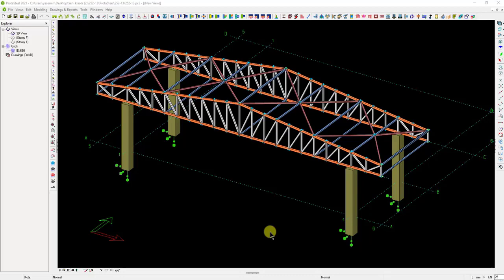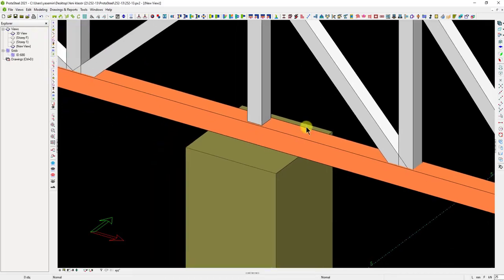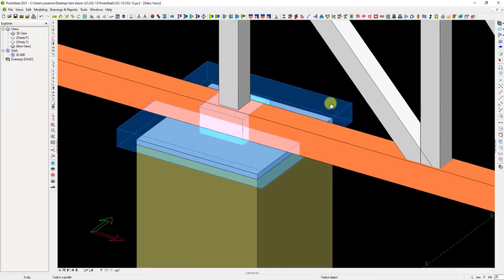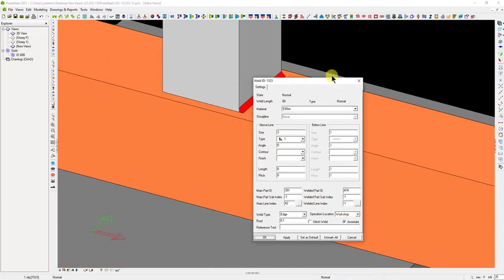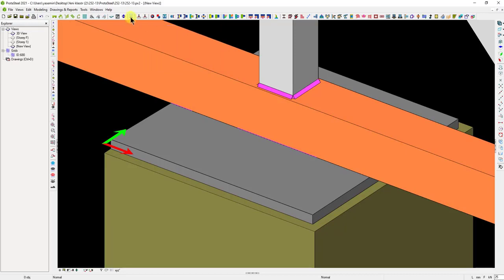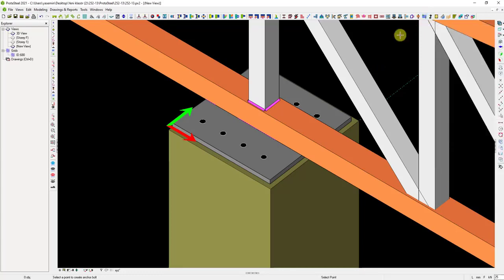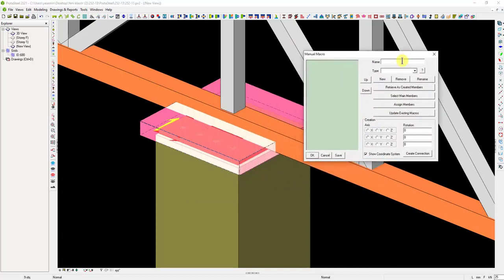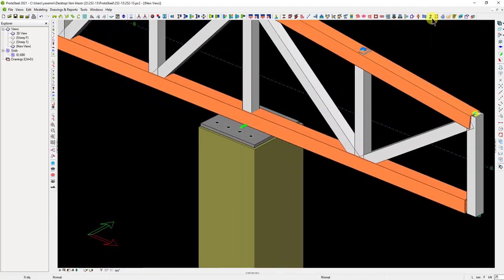How to Create an User-defined Connection Between a Truss and Reinforced Concrete Column | ProtaSteel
In this video, we will be covering how to create a user-defined connection between a truss bottom chord and a reinforced concrete column.